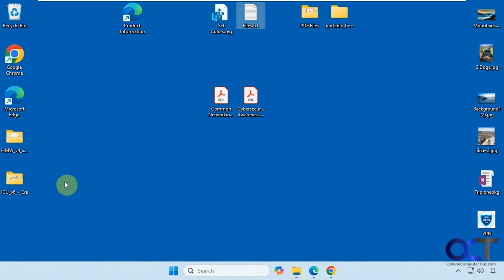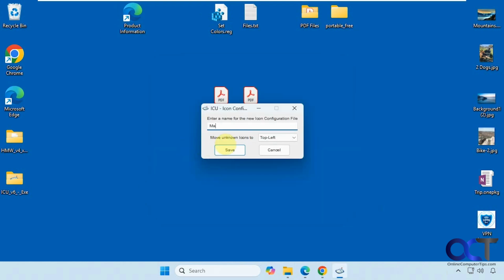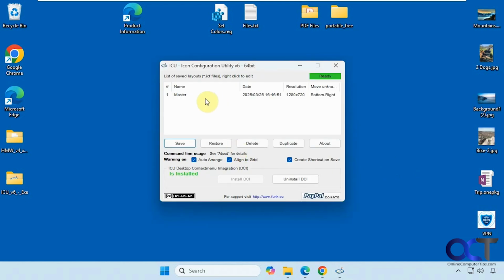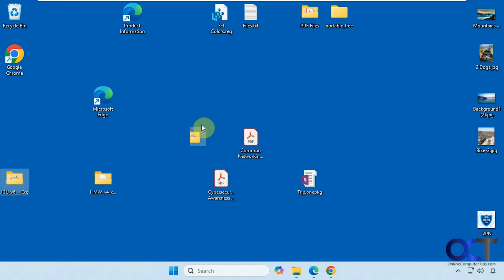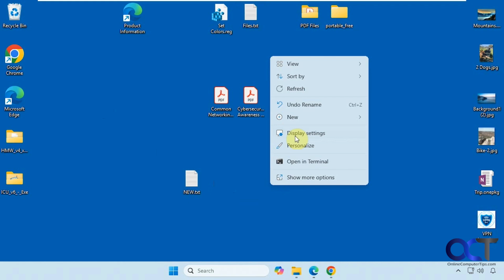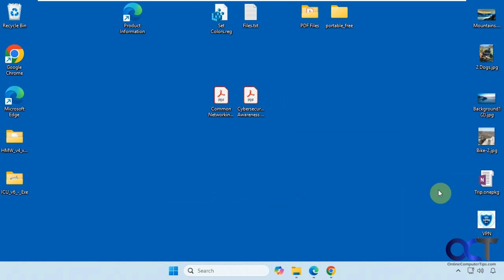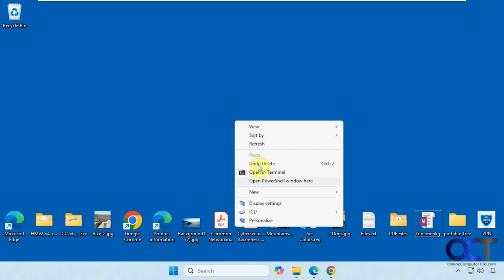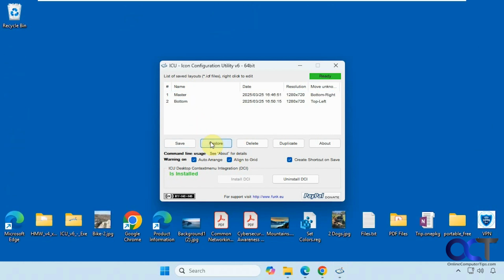How to Backup and Restore Your Desktop Icon Layout in Windows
Are you tired of your desktop icons getting scrambled every time your screen resolution changes or your computer crashes? In this tutorial, we show you how to use a free, lightweight tool called ICU (Icon Configuration Utility) to save and restore your custom desktop icon layouts instantly.

We’ll walk you through how to create multiple layout profiles, how to handle new icons that weren't in your original backup, and how to enable a right-click context menu for one-click icon restoration. This utility works perfectly on Windows 10 and Windows 11.

0:00 Introduction to ICU (Icon Configuration Utility)
0:35 Installation and initial setup
0:55 Saving your first icon layout (Master configuration)
1:30 Enabling the right-click context menu for quick access
1:50 Demo: Scrambling icons and performing a restoration
2:20 Handling new icons and unknown items
3:15 Creating and switching between multiple icon layouts
4:15 Summary and final tips

Step-by-Step Instructions:
1 - Download the ICU (Icon Configuration Utility) zip file and extract it to a folder on your computer.
2 - Run the application; it will appear in your system tray at the bottom right of your screen.
3 - Arrange your desktop icons exactly how you want them and click "Save" in the ICU menu.
4 - Give your layout a name, such as "Master" or "Work Layout," to keep track of different configurations.
5 - Choose where "unknown icons" (items added after your backup) should appear, such as the top-left or bottom-right.
6 - To make restoring even faster, enable the context menu option within the app settings.
7 - If your icons ever get moved, simply right-click your desktop, select ICU, and click "Restore" to put everything back in place.
8 - You can create as many different layouts as you like and switch between them instantly using the app's main dashboard.

Here are the links to the videos showing the other desktop icon layout backup software we have tested.